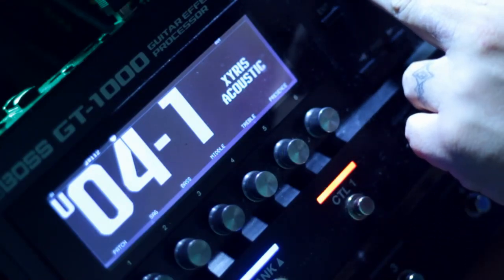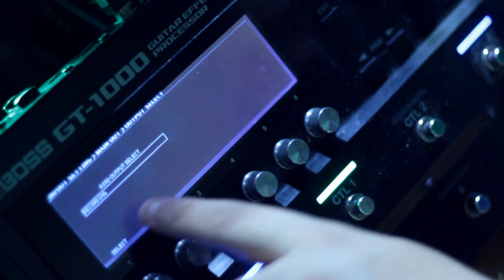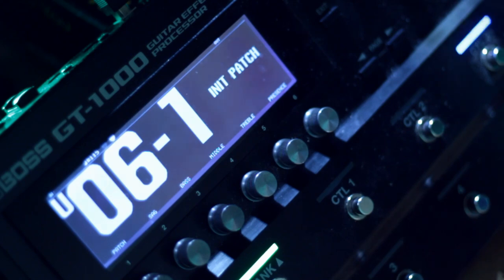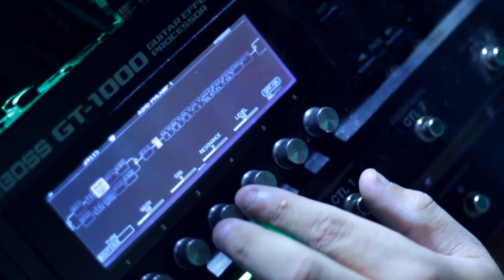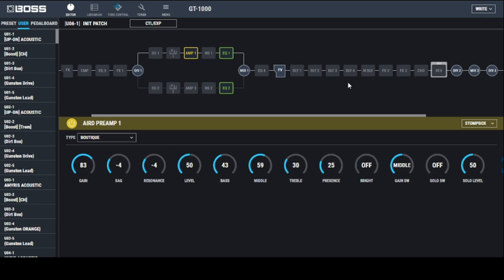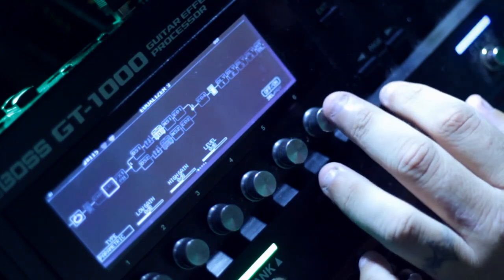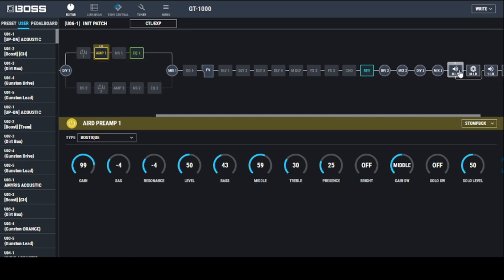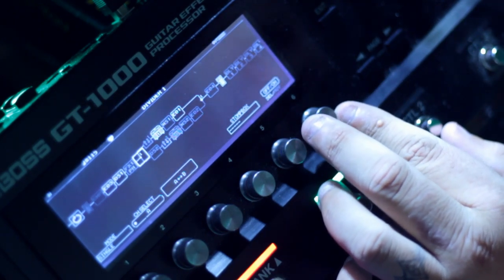BOSS GT-1000 "Hand-Book Video Series" (2019) - #1 Your First Tone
Welcome to JaredGunstonTV!

My creative portal where i share my thoughts and ideas on using a variety of Guitar Related Products.
Since the channel is ever growing with content I'll be sharing my Master Folders of all pedals i've used, a few old files i've lost along the way, but here it goes:

BRANDS I LOVE TO USE:
BOSS
ROLAND
ALAIN SMITH GUITARS
ML SOUND LAB (IRS & AMP SIMS)